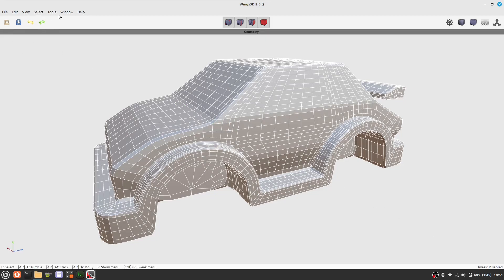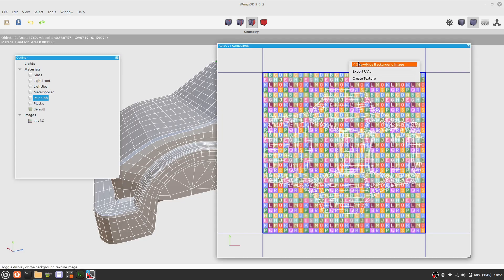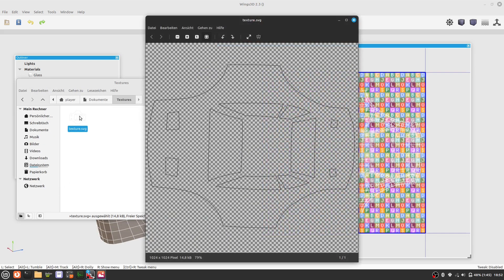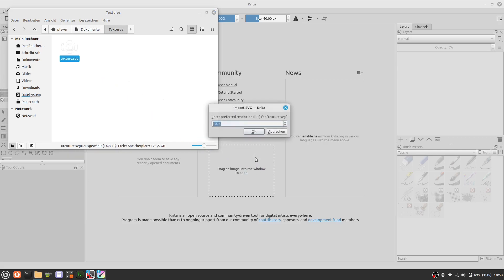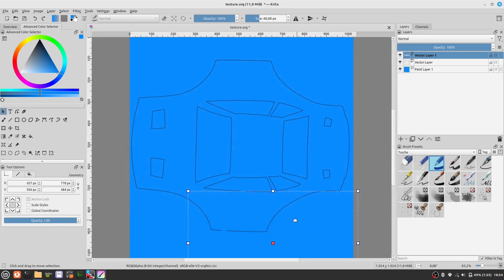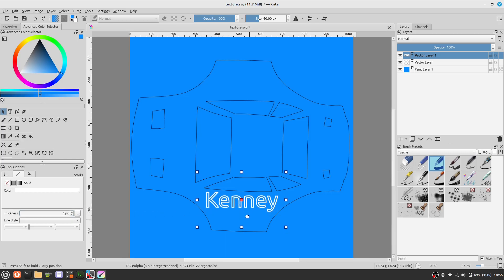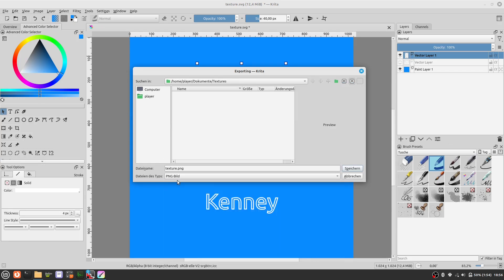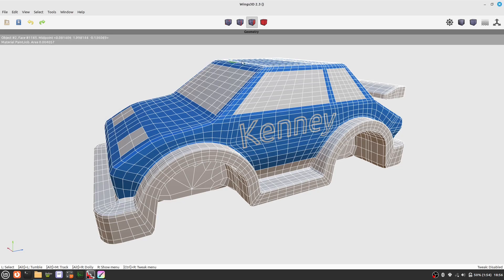Texturing a car with Krita and Wings 3D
I'll use Krita to paint the texture of a 3D model that I have UV-unwrapped using Wings 3D.